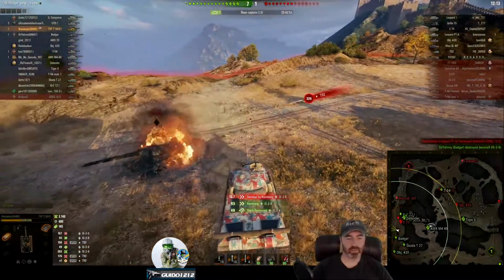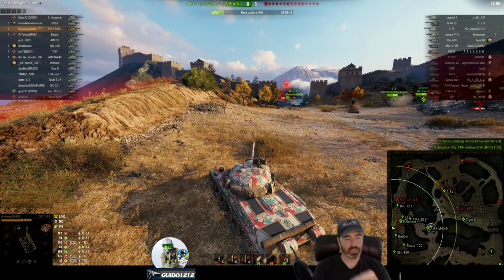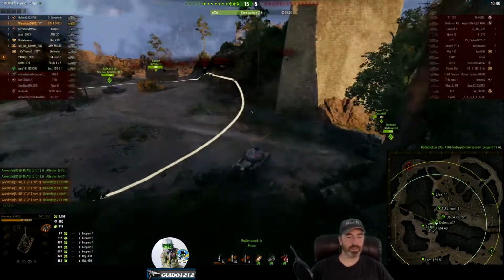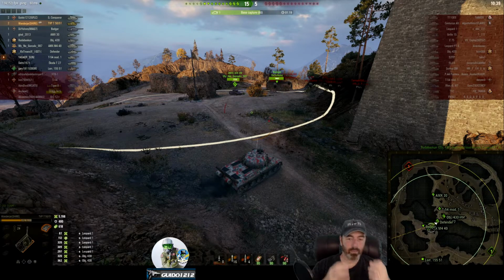Tactics Talk: 2 Views, Recognizing the Advantage